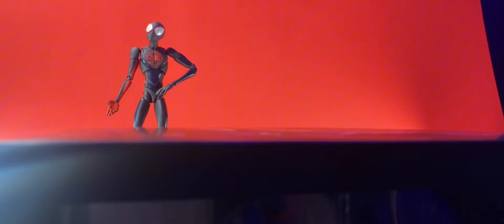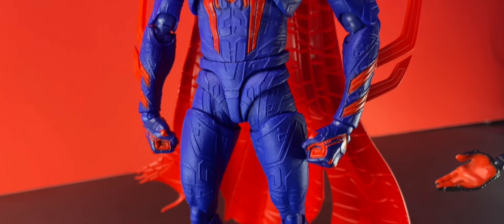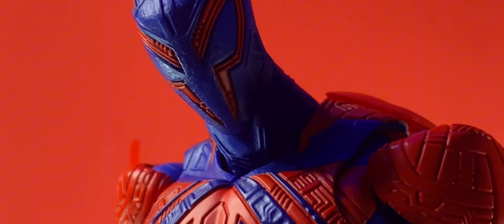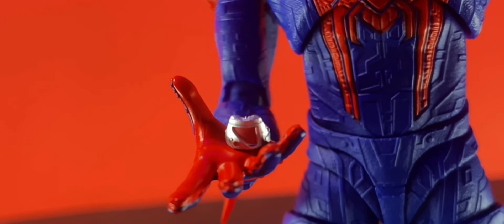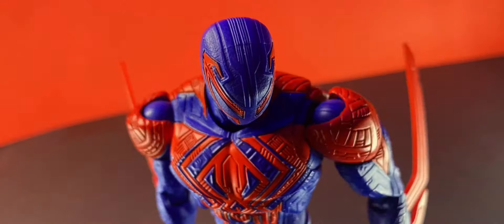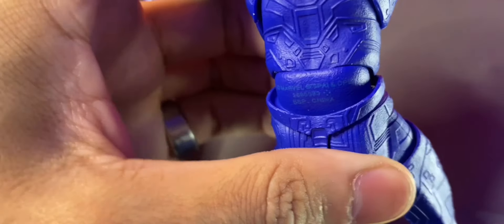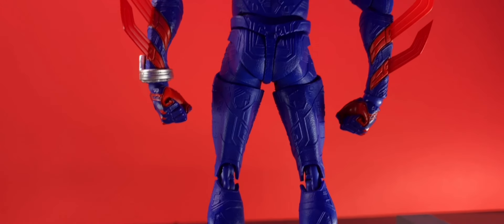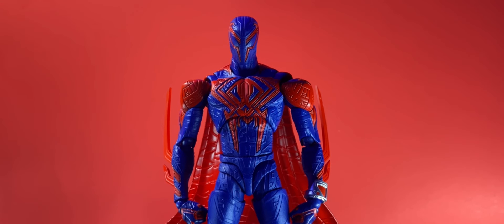Spider-man 2099: Stop Motion Review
The long wait is over and I finally have Miguel in hand, and my first impressions were so good I made this video about him.

For those curious I secured my version of Miguel through pre-order on BigBadToyStore. Link below if you’re interested in buying one yourself.

Credits to @fwsatoru
And @carameii for the 2099 music🙏🏽🙏🏽🙏🏽

And shout out to @YourAmazingFantasy for the audio clip😂